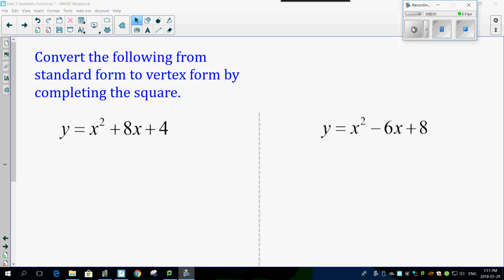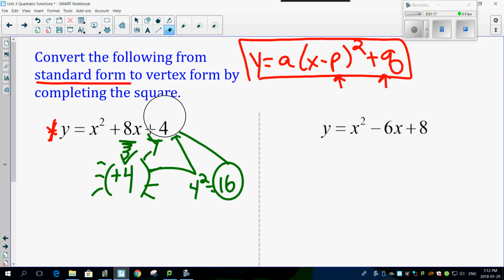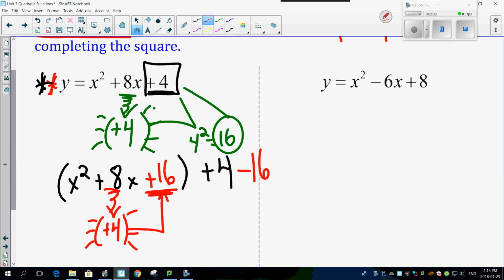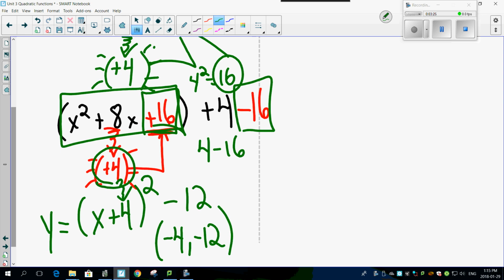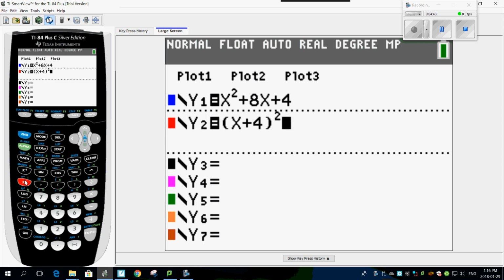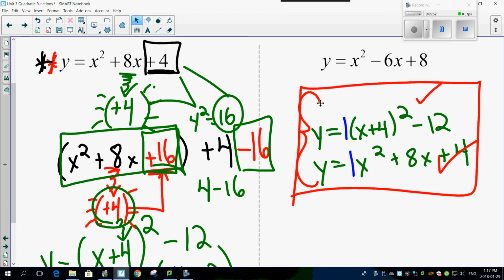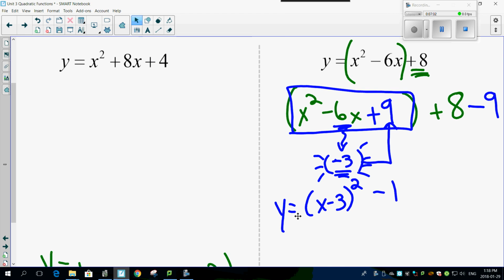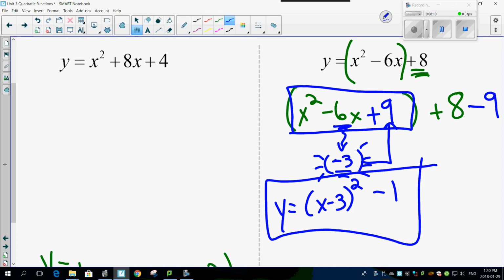Unit 3 3 2 Completing the Square Part 1 where a=1